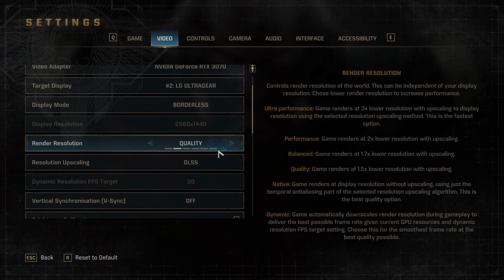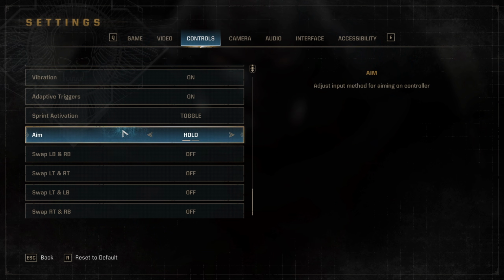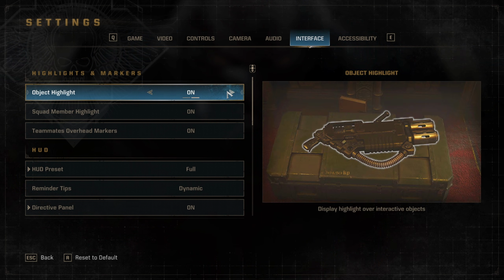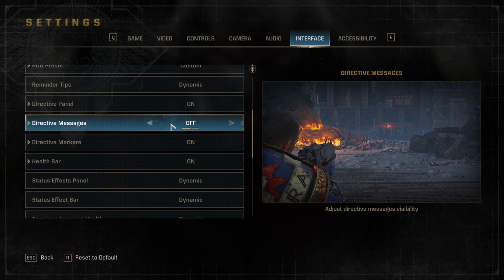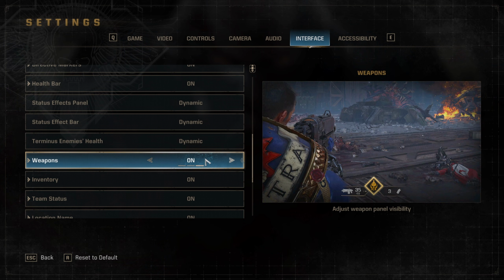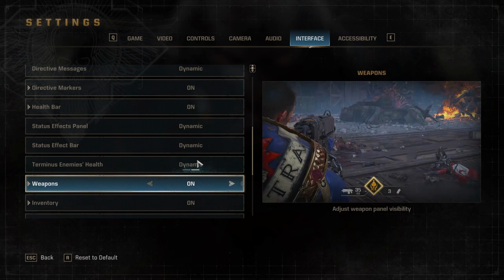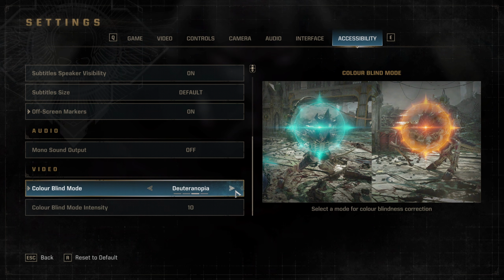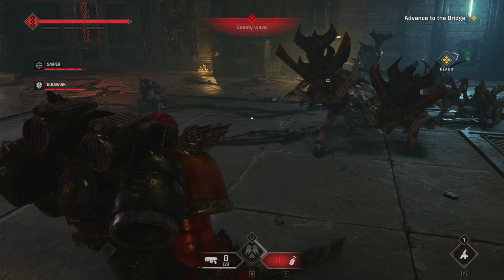Space Marine 2: The BEST SETTINGS You NEED To USE ASAP!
The best settings for Space Marine 2 that you need to use ASAP to enhance your gameplay. Optimize performance, improve visuals, or fine-tune controls, these settings will help you achieve the ultimate Space Marine 2 experience. Make sure your game is set up for success with these essential tips and settings guide!

Support a Creator Code ▶ "VENATIX"